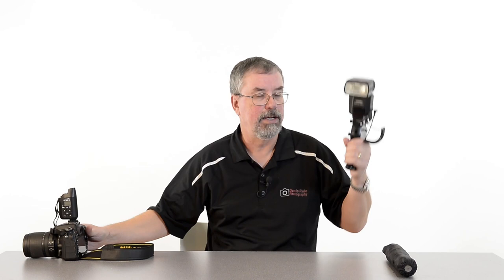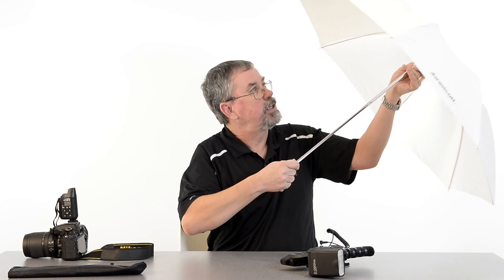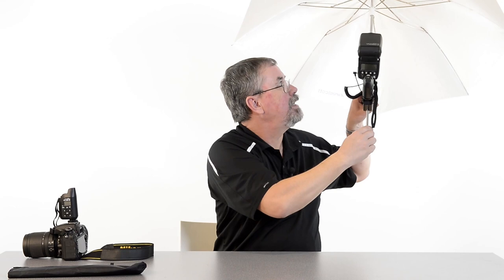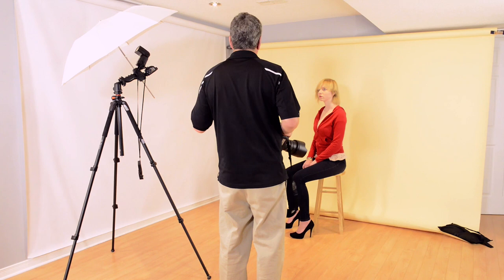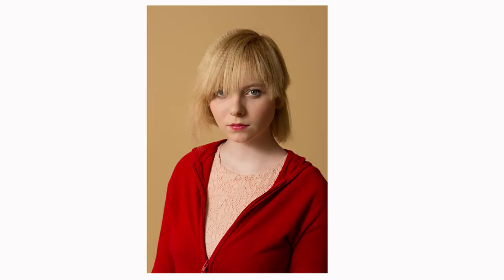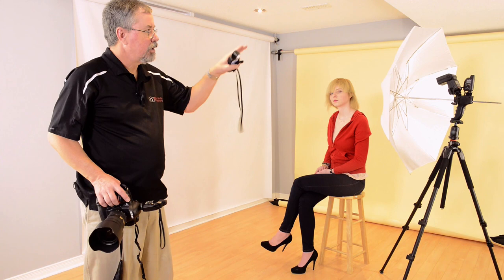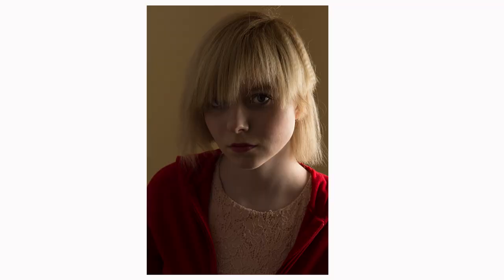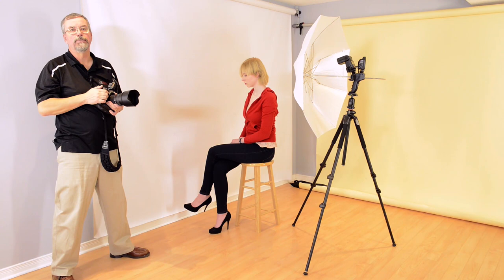Westcott ProGrip Demo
Ottawa Photographer Denis Rule demonstrates the Wescott ProGrip Umbrella kit.  Join Denis in the studio as he shoots 3 different looks using only one speed light.